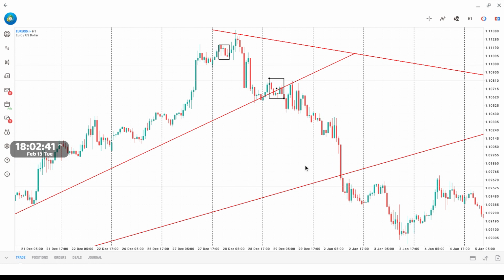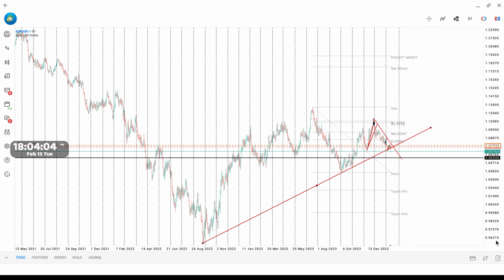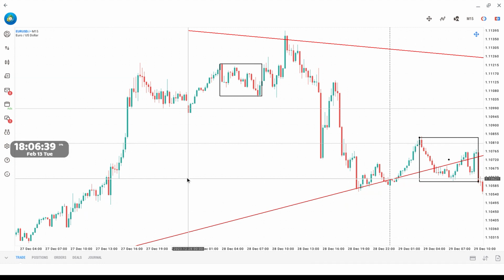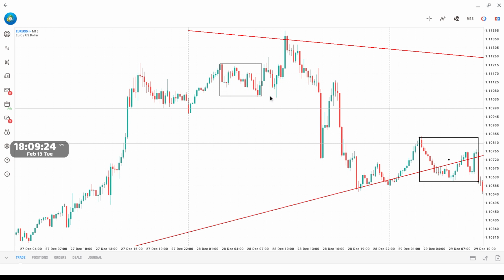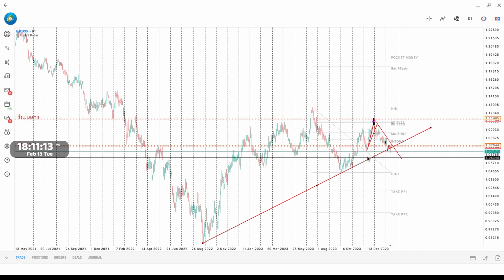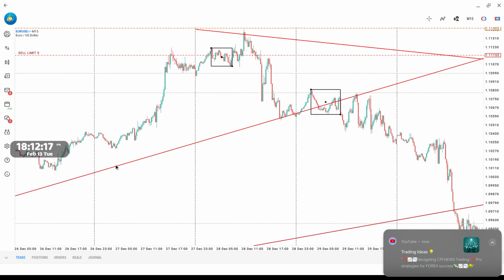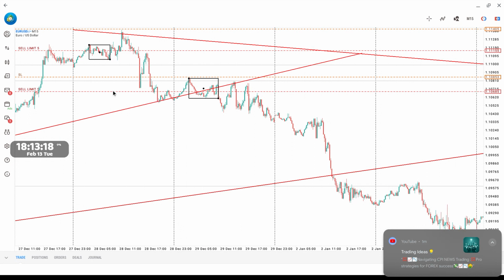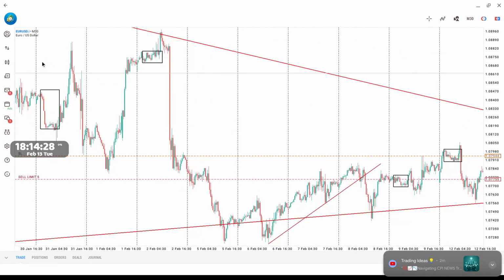🔥🥂🎉 PASS ANY PROP-FIRM CHALLENGE WITH THIS STRATEGY 😋🔥🎉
PASS ANY PROP FIRM. TRADING EURUSD

Learn, Practice, Trust the Process and Be Your Own Boss For the rest of your Life.

Your Number One FX/Deriv Sniper Trader

Telegram Free Signal Group : https://

Favourite Indexes Broker To You : Visit https://

Focus on Your Core Skill Put Everything on it and dont look on anything else.

Your Level Of Confident Will Determine Your Success.